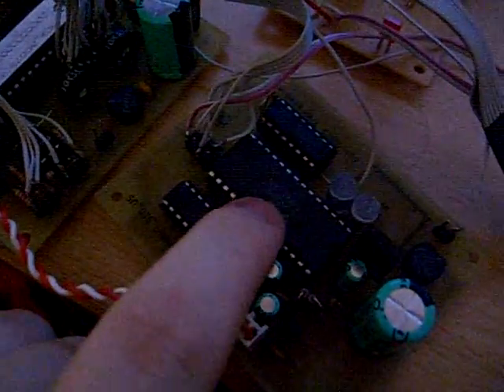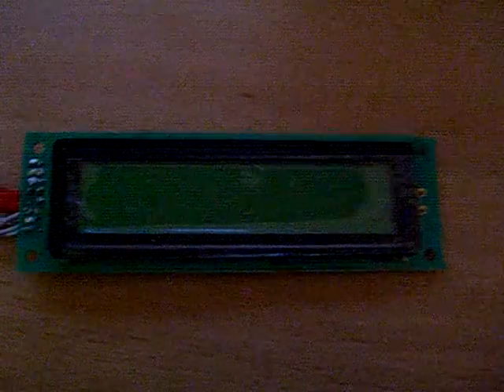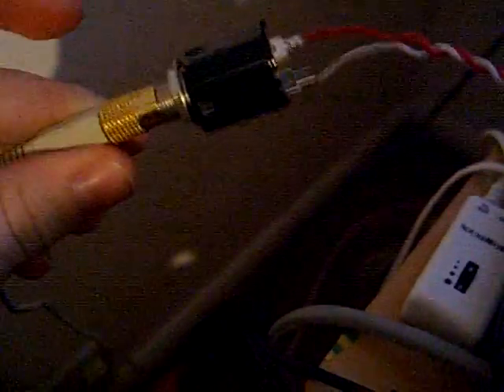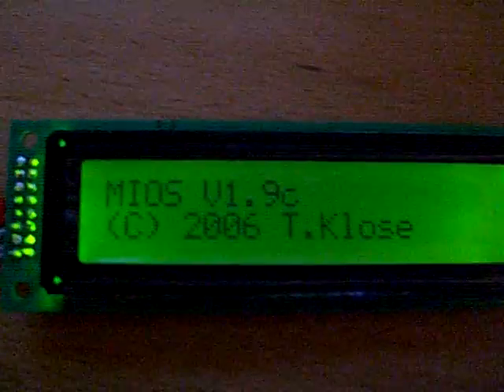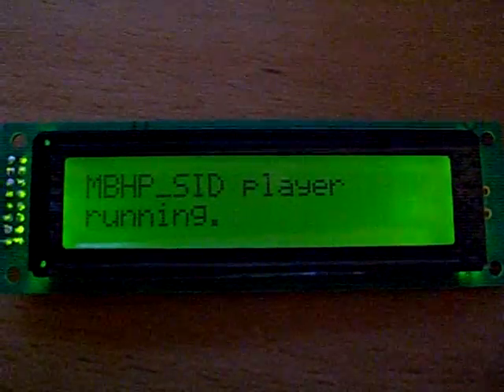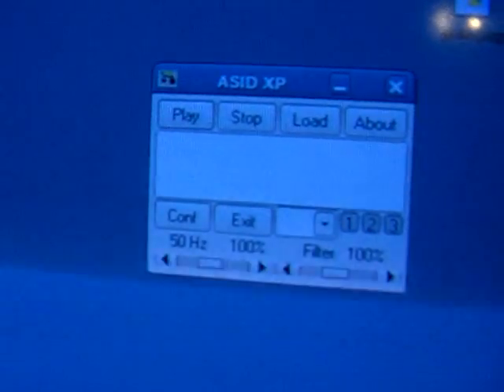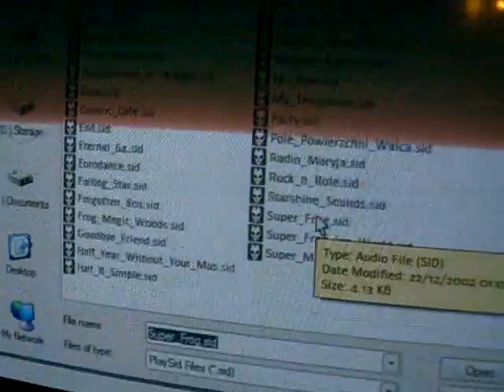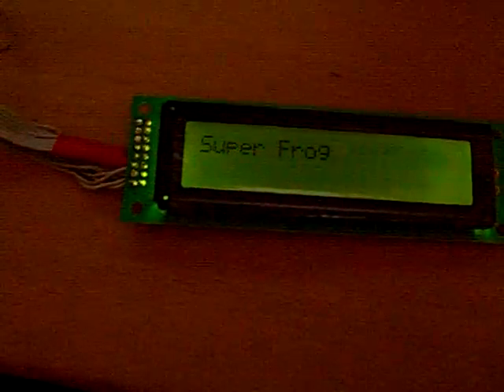A MIDIbox SID is born! (Part 1)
First video of it working!

This is a DIY music synthesizer based on the sound chip of the Commodore 64 computer of the 80s, aka. the SID chip. It will have many features, and will be able to produce sounds not possible (or at least very difficult) with it in the original Commodore 64.

I started this project with a friend back in 2004 with some help from my friend Will. We partially assembled a couple of boards but school got on top of us and we had to leave it.

Lately I decided to pick it up again, and with the help of the owner of a Midibox parts shop (SmashTV), I obtained all the parts I needed to get it powered up and working.

Here's what I've got so far. It powers up, can talk to my computer, makes noise, and has a screen! I hope to progress to the full 4xSID + control surface setup, as seen on the project website, ucapps.de.

But I'm just so happy that, even after nearly 3 years, it finally works and runs the latest firmware. Woohoo! :D